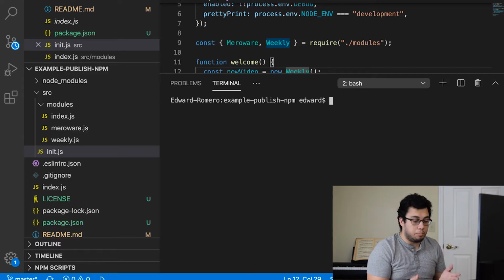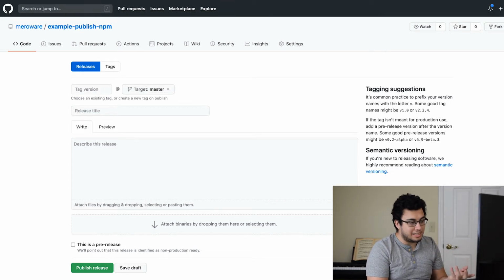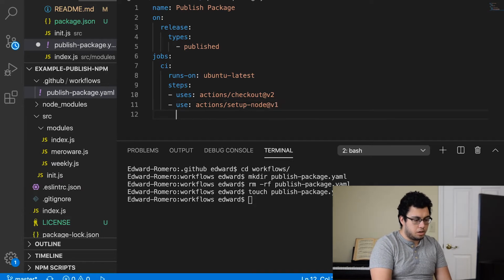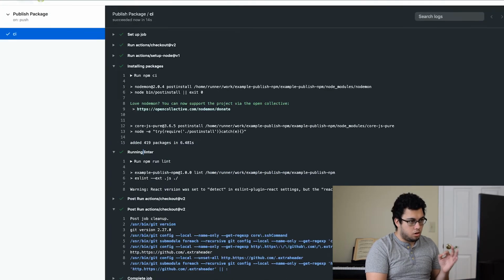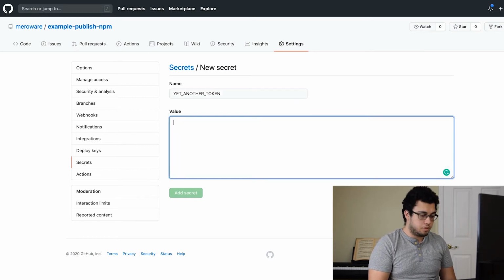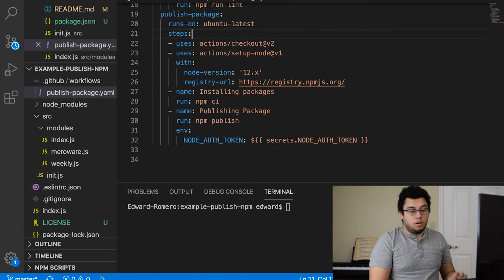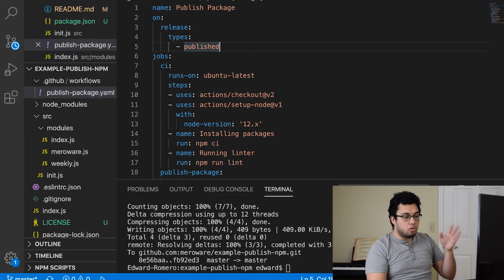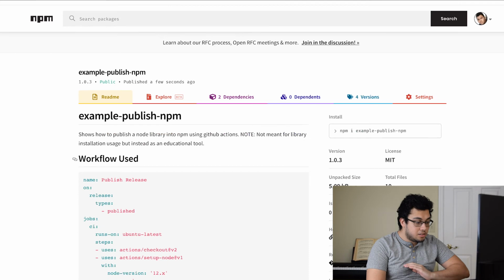Devops Magic: Auto publish NPM packages with Github workflows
Publish npm packages to registry through the use of GitHub workflows.